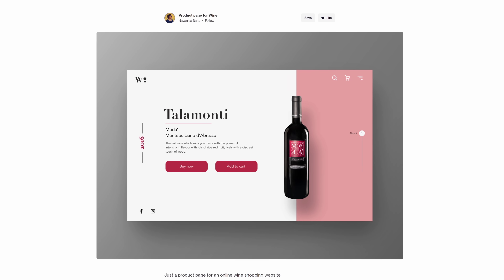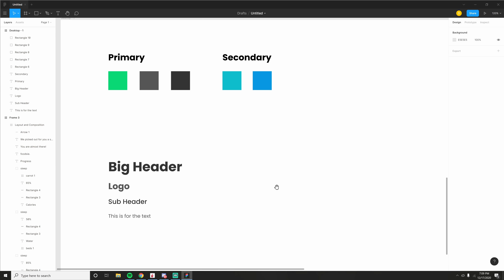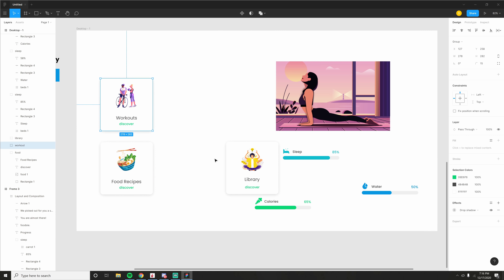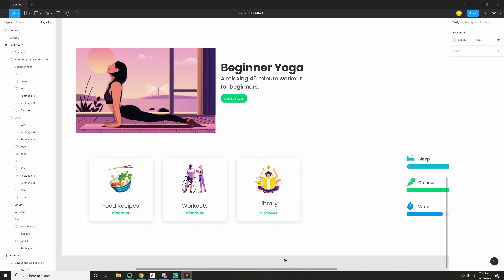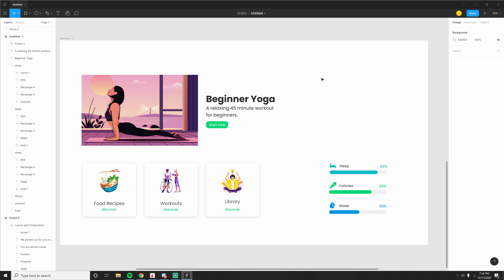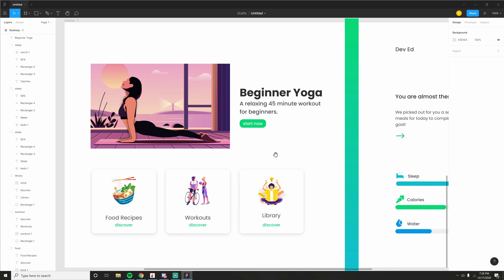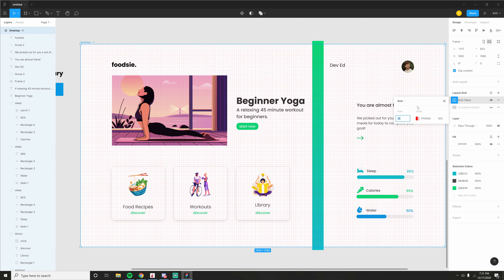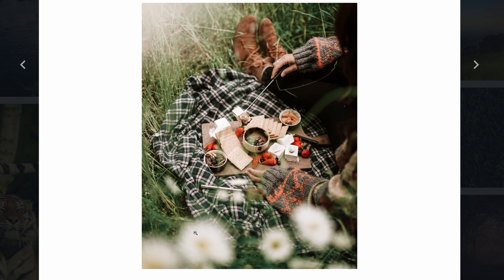Create Awesome Web Designs | Layout Design Tutorial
Today we will learn how to create any type of web design we want to using the basic principles of composition and layout.
If you struggle creating designs for your website this will help you out.

The Field Tapes, xander. - Flowers